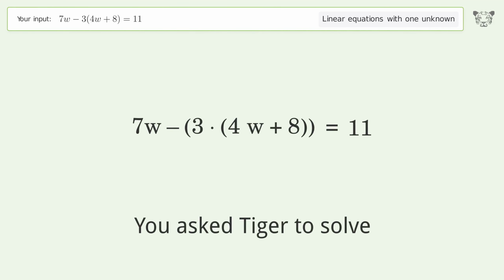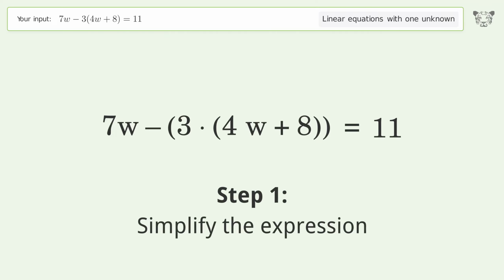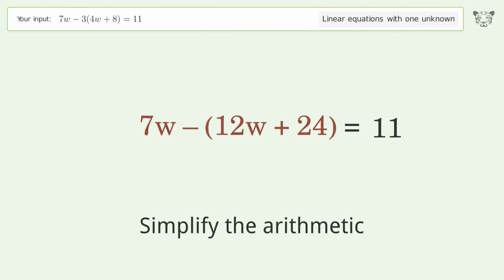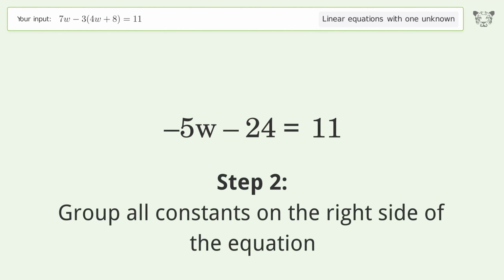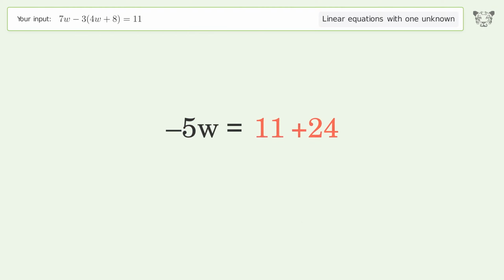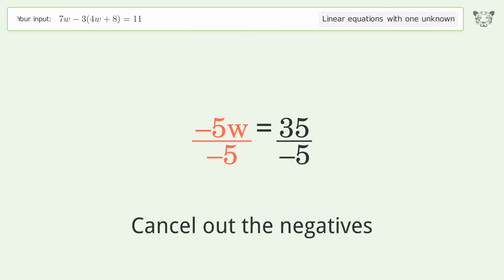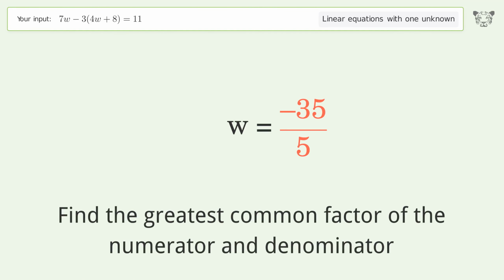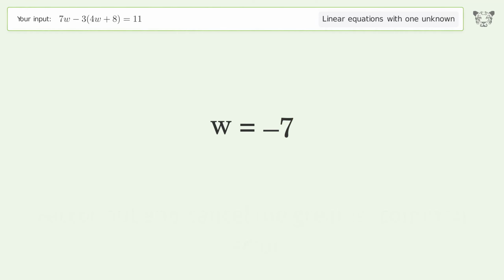Solve 7w-3(4w+8)=11: Linear Equation Video Solution | Tiger Algebra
Struggling with 7w-3(4w+8)=11? Watch our step-by-step video on Tiger Algebra to master this linear equation effortlessly.